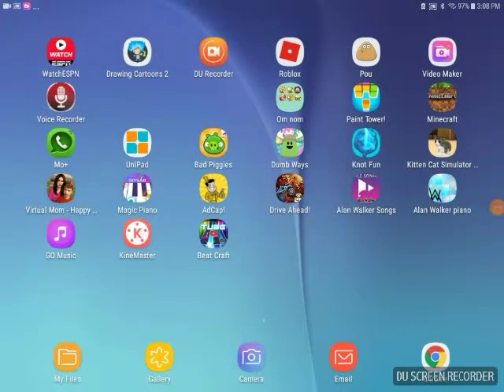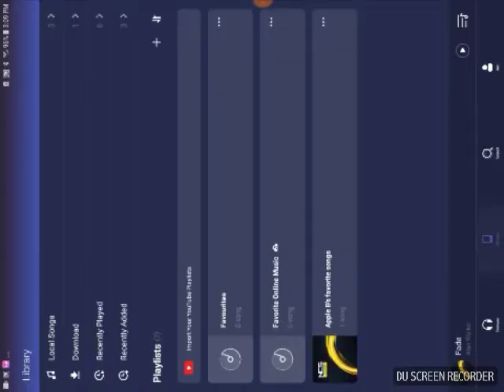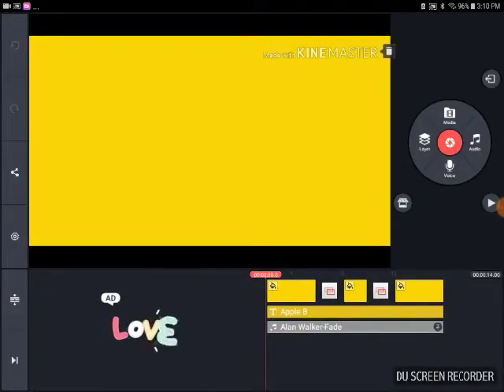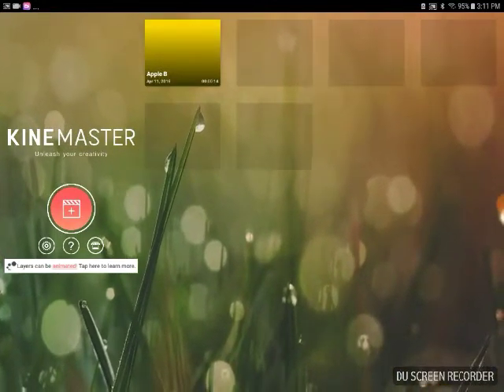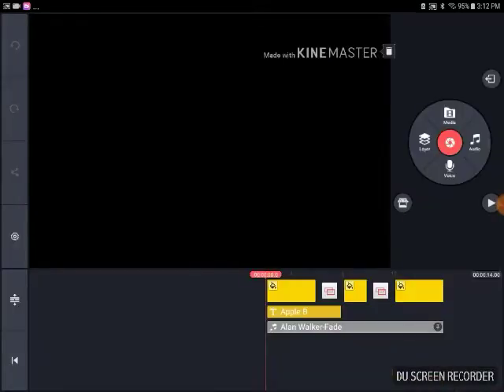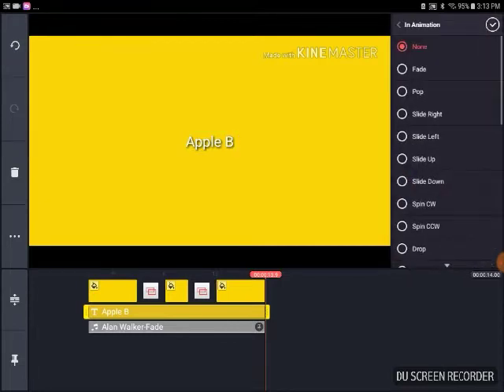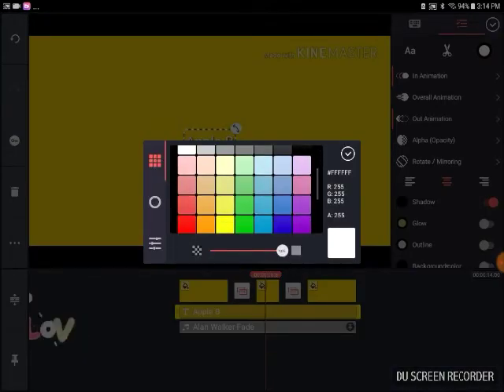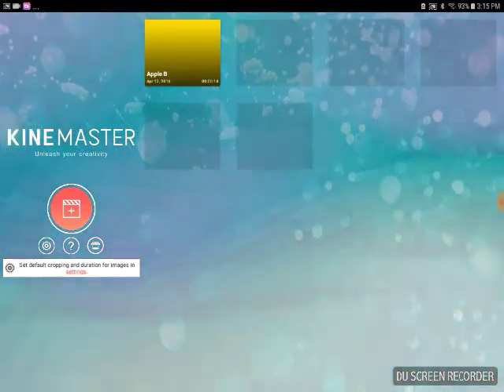How to make an intro (Super Simple)